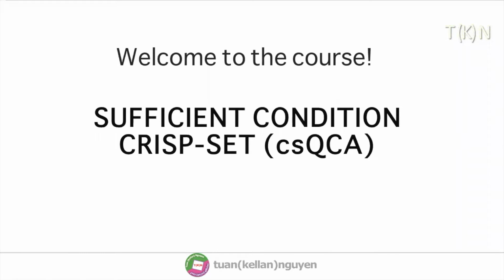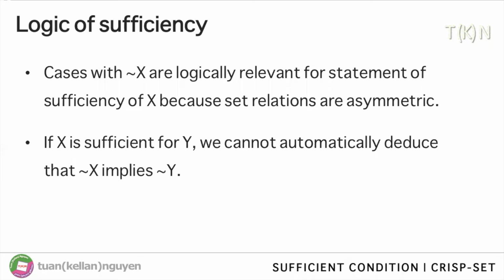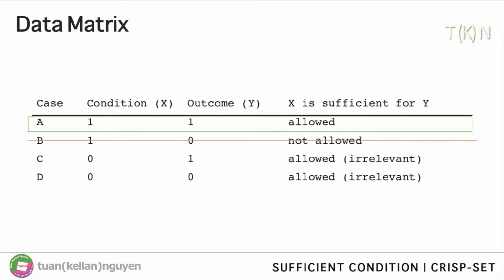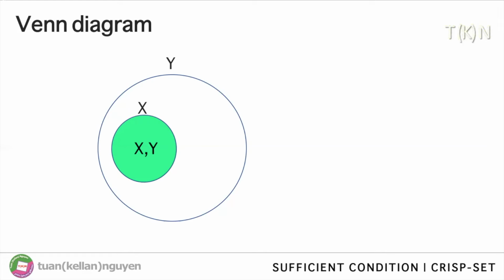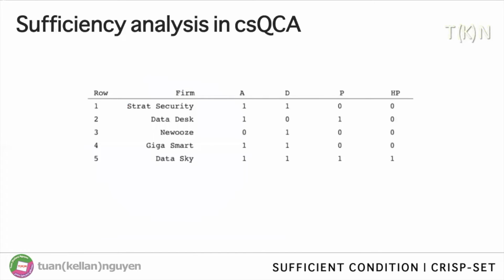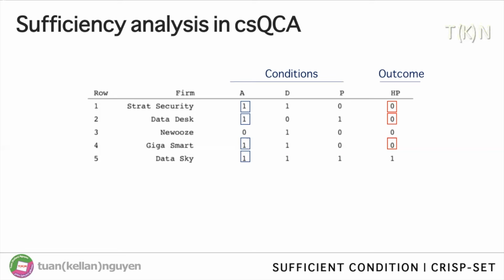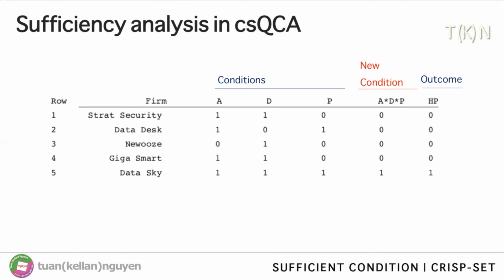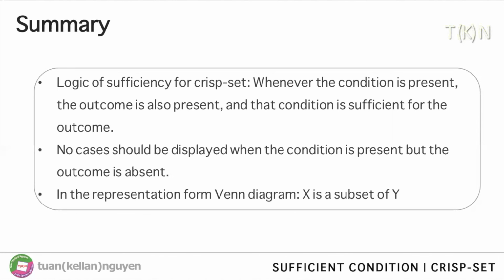QCA - Part 07: Sufficient Condition - Crisp Set csQCA (perfect relation)